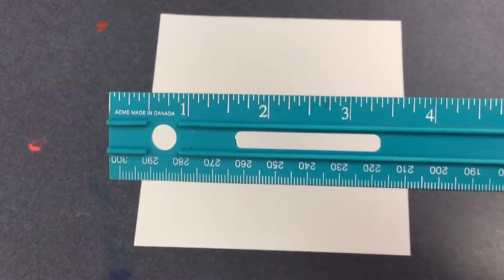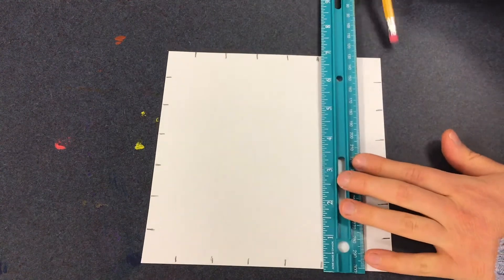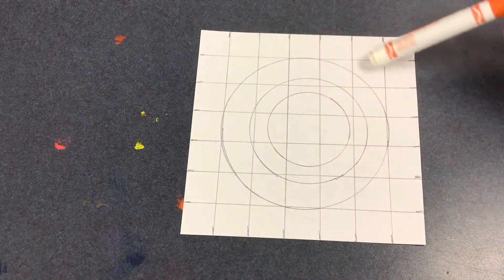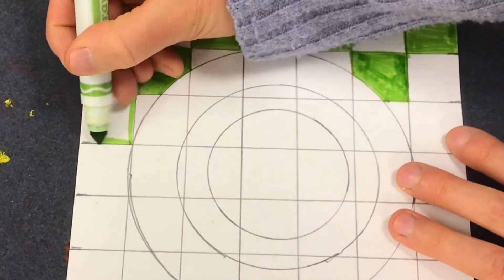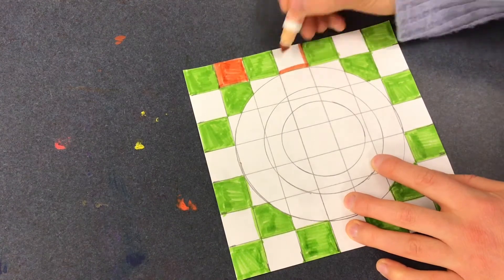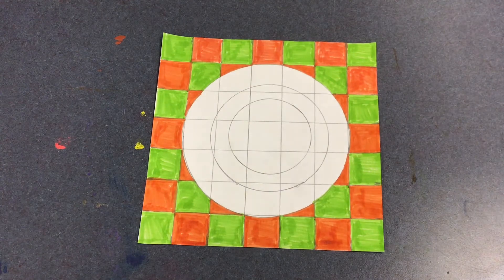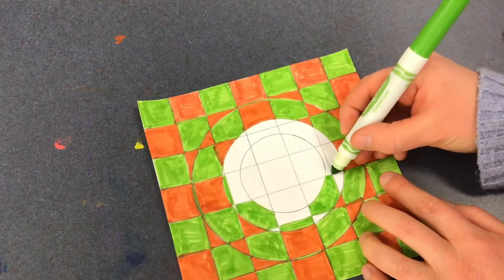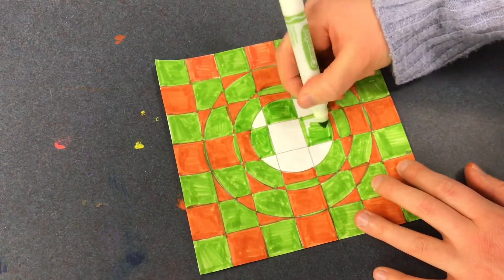Op Art Checkerboard